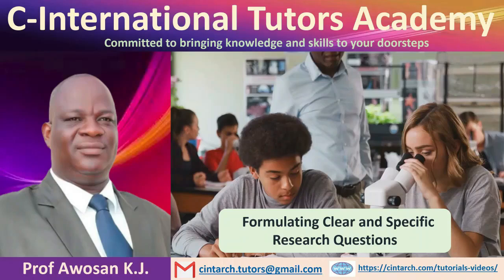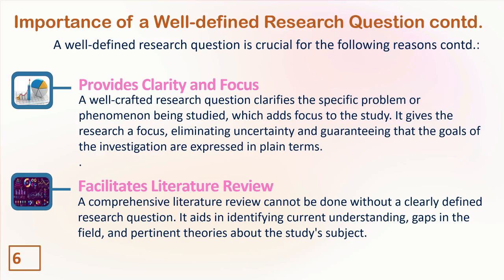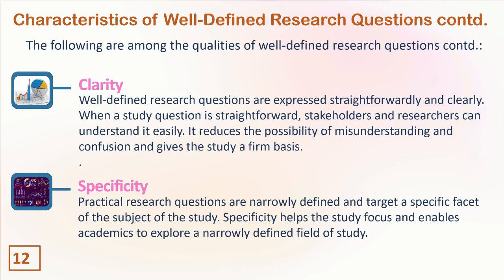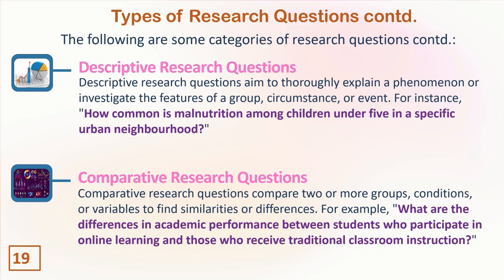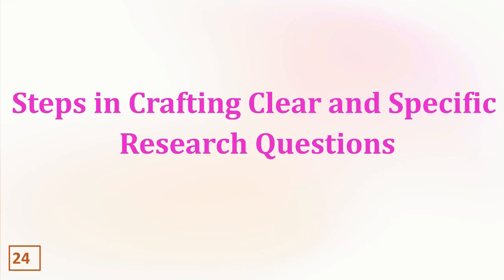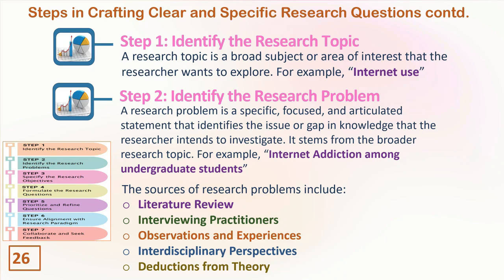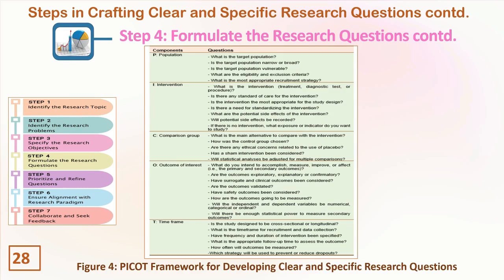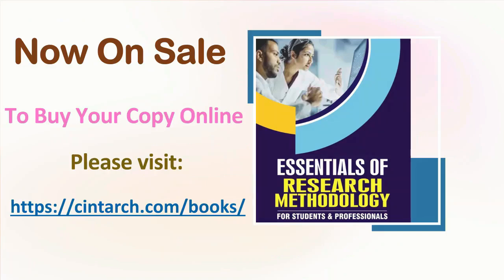Formulating Clear And Specific Research Questions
Unlock the secret to impactful research with our latest video, "Formulating Clear and Specific Research Questions." Whether you're a student embarking on your academic journey or a seasoned researcher, mastering the art of crafting precise research questions is crucial for success. This video provides a comprehensive guide to building a solid foundation in research by teaching you how to define and refine your questions, setting you on the right path from the very first step of the research process.
Don't miss out; watch now to elevate your research skills. For deeper insights, make sure to grab your copy of Essentials of Research Methodology for Students and Professionals, the ultimate resource to complement your learning journey.